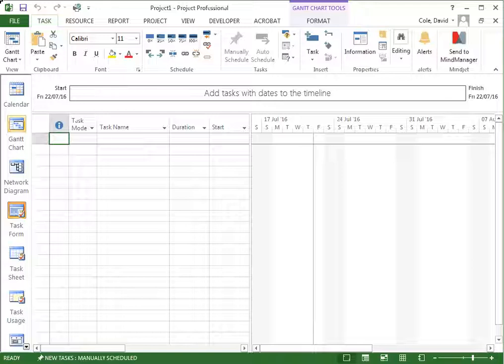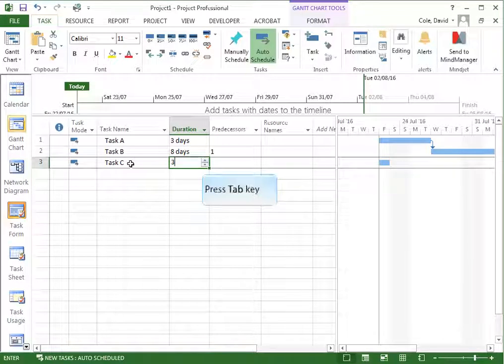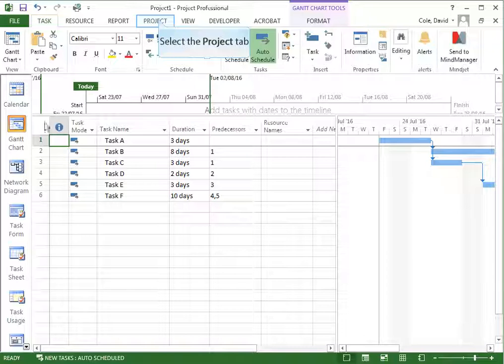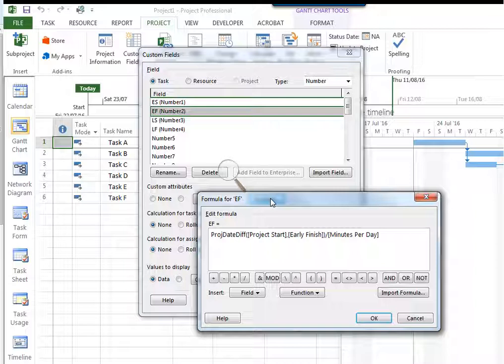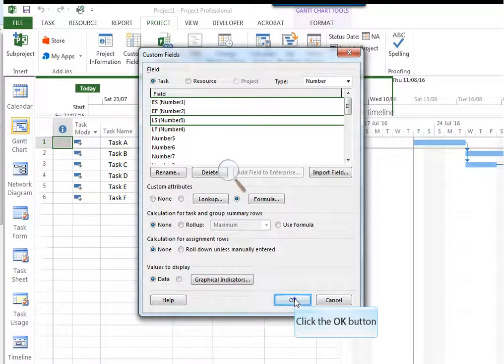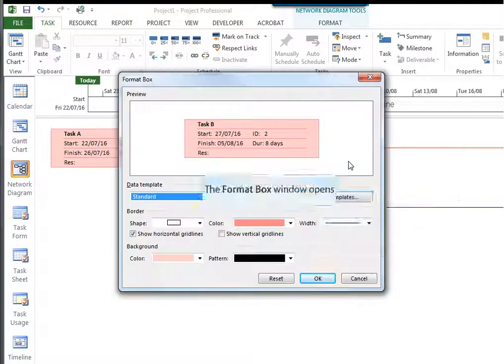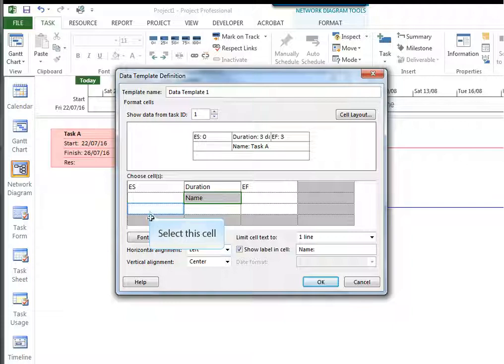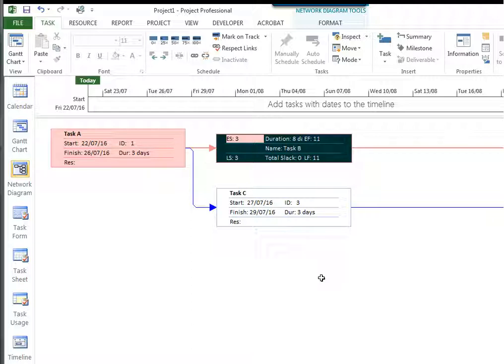Forward Pass Plus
MS Project Forward P Customized Network